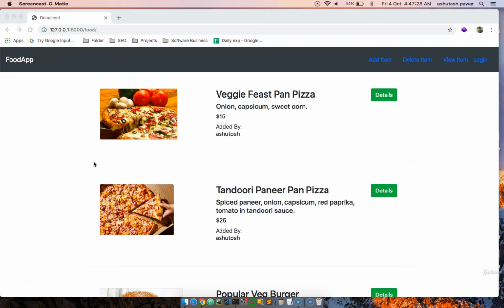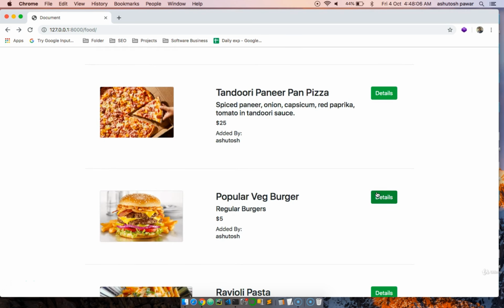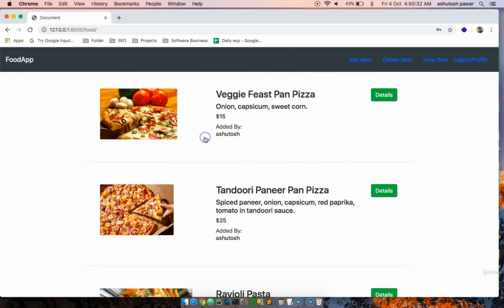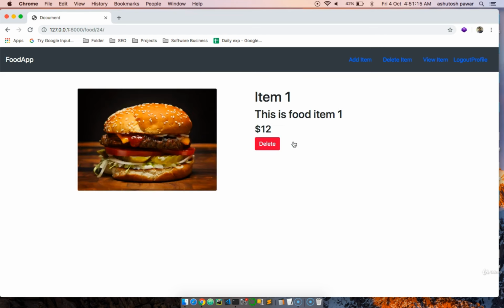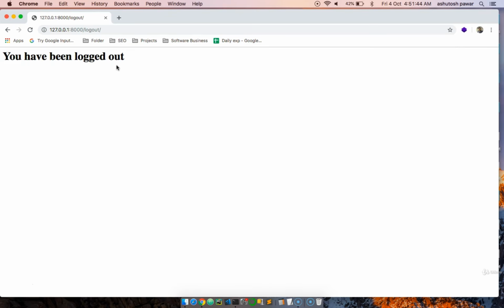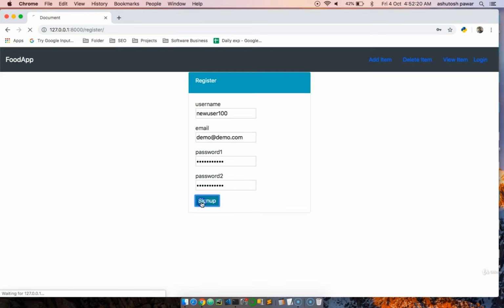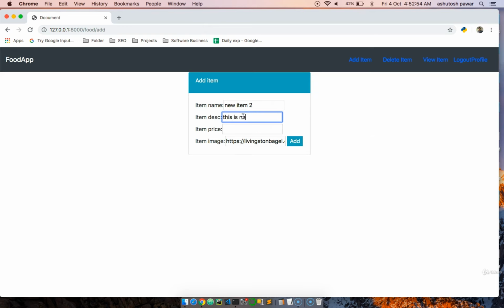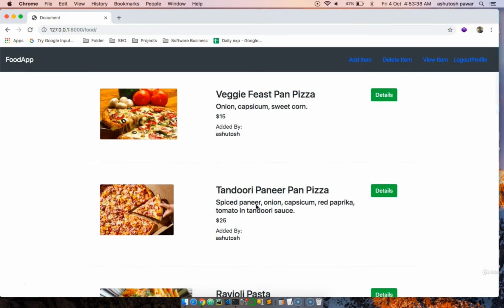001 Project Overview What We Will BuildUdemyiIran